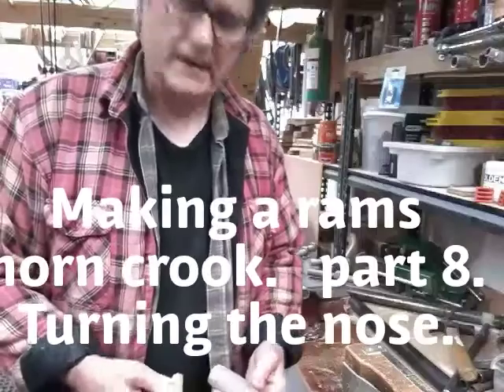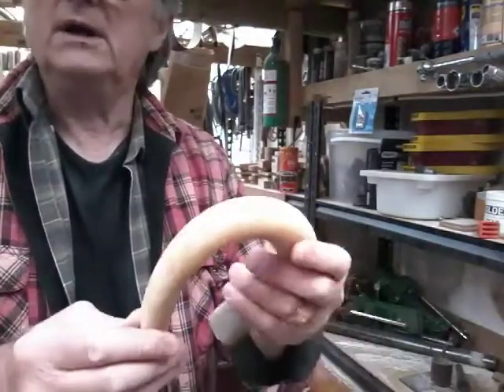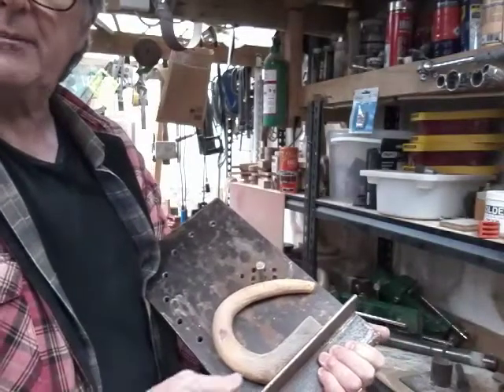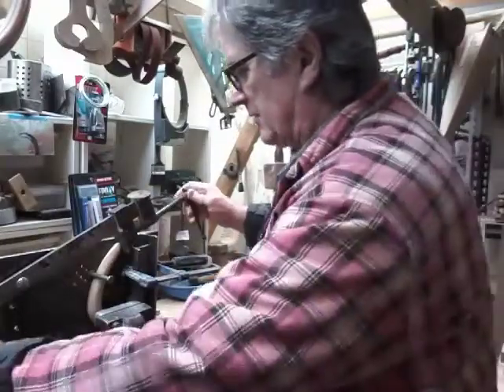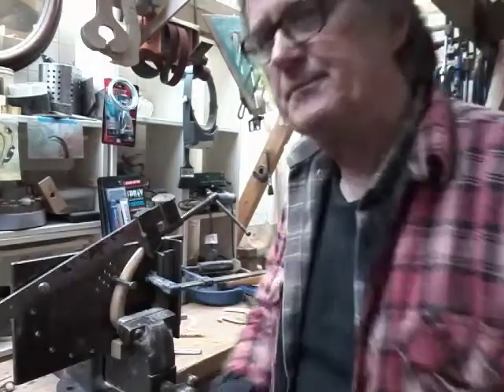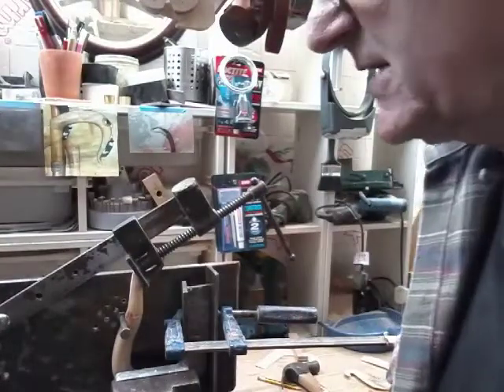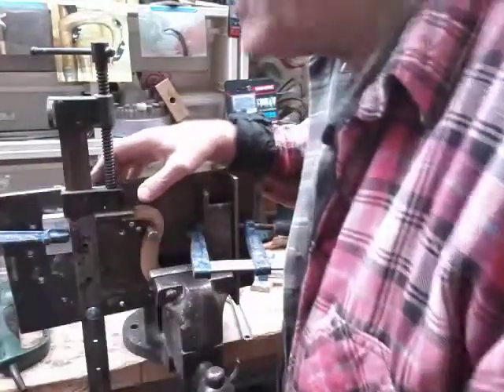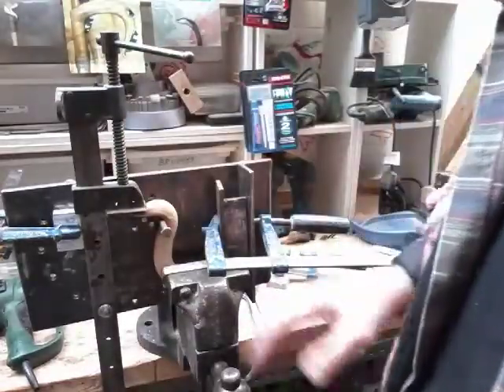Making a rams horn crook. Part 8.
Turning the nose the easy way. A must watch for new stick makers.